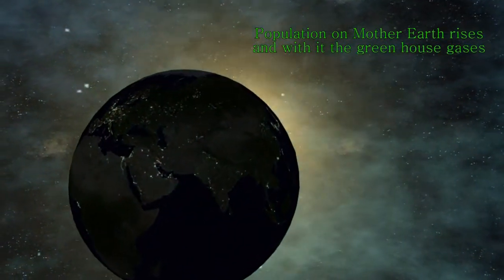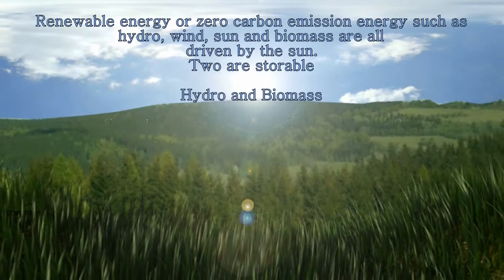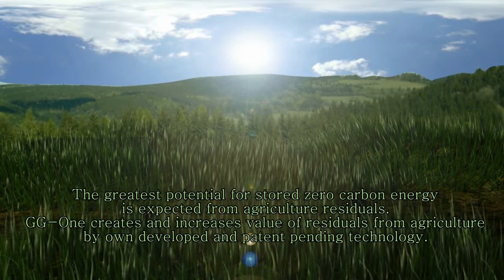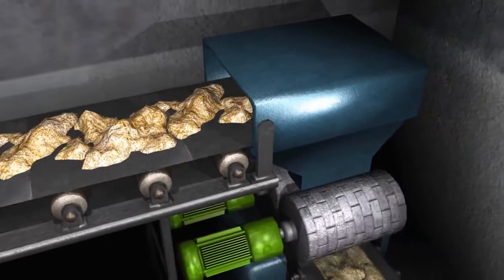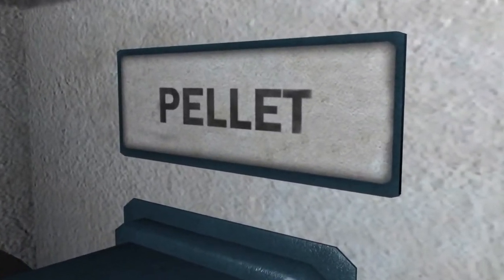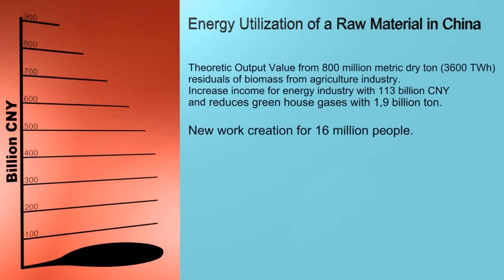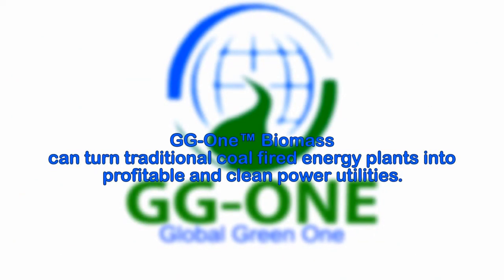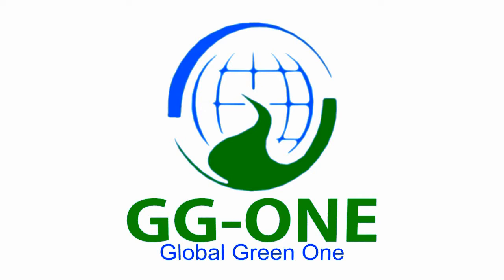GG-One biowasher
Video animation showing how GG-One(tm) Biomass can turn traditional coal fired power plants into profitable and clean power utilities.